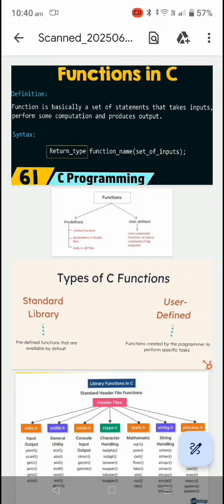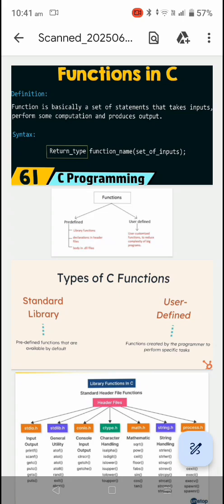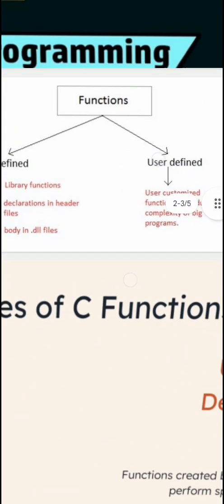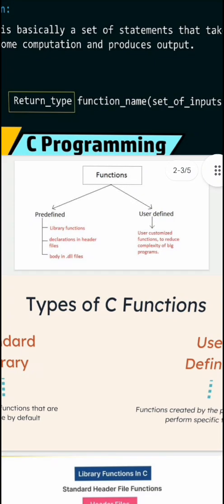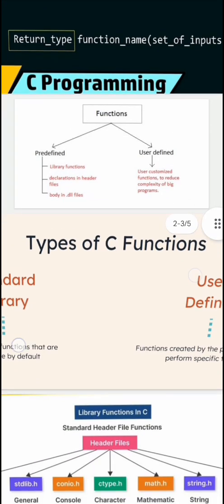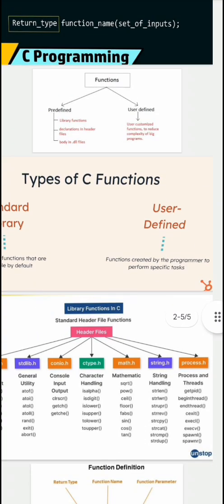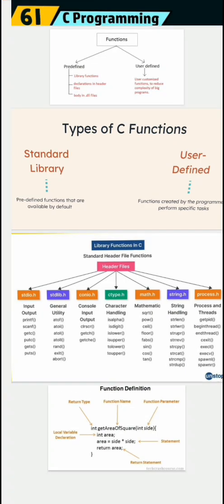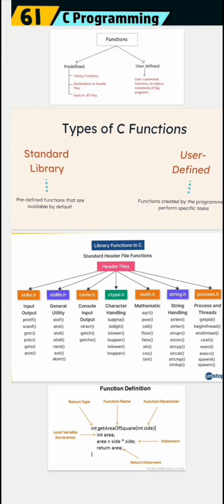6 June 2025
function in C programming